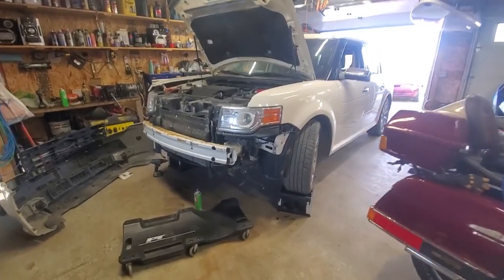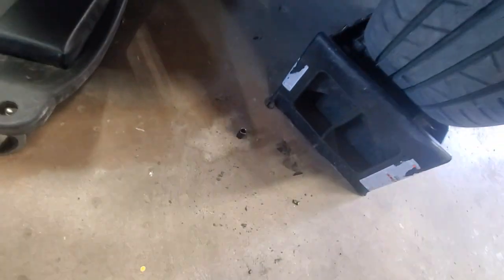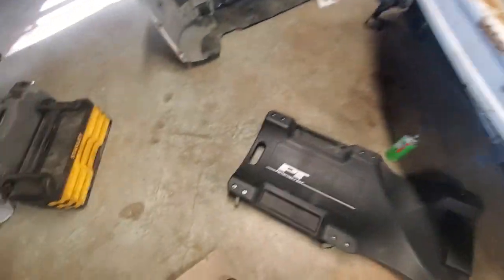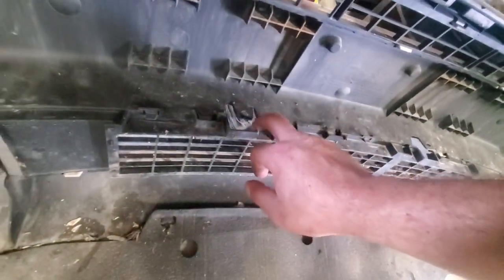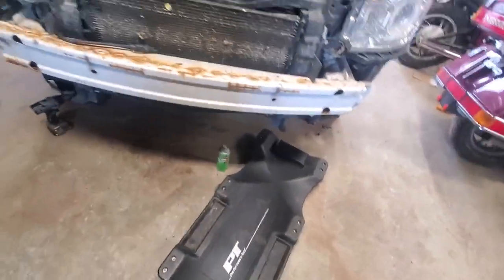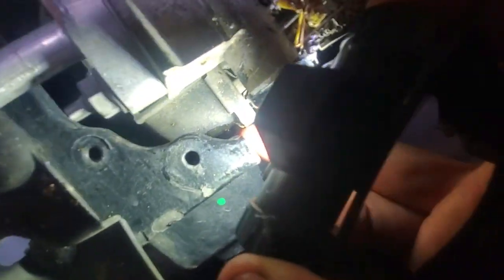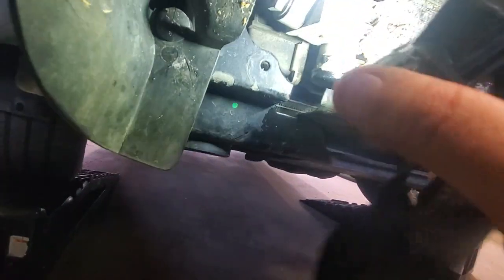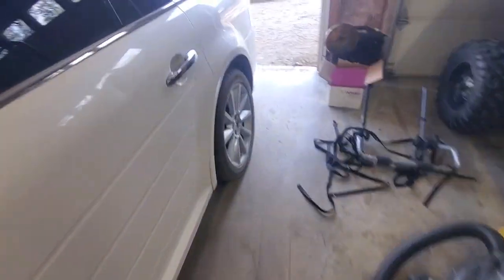Ford Flex EcoBoost front bumper cover removal, Intercooler drain hole( surging / stuttering )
Tools needed for bumper removal...

- Clip pry bar/tool(screwdriver may work)
- Basic sockets

For Intercooler drain...

- tiny drill bit

Do this all at your own risk. Some claim a tiny hole drain doesn't affect boost or the like, which is why I did it, and the car is old. Didn't notice any negative symptoms..